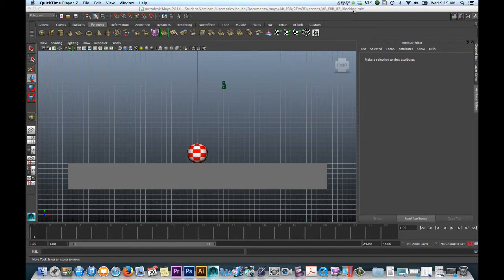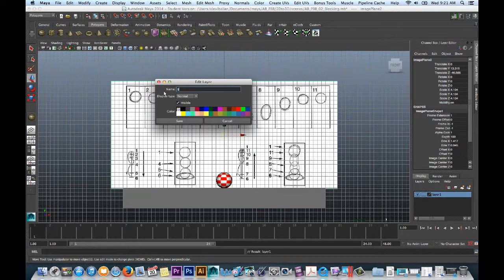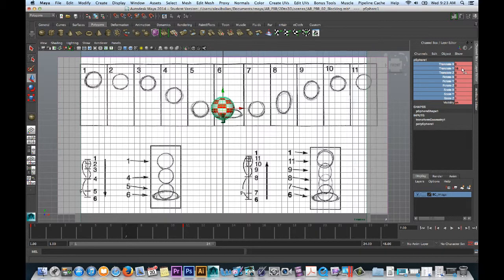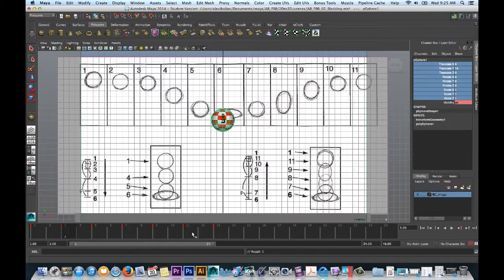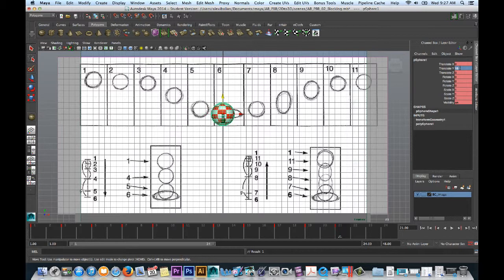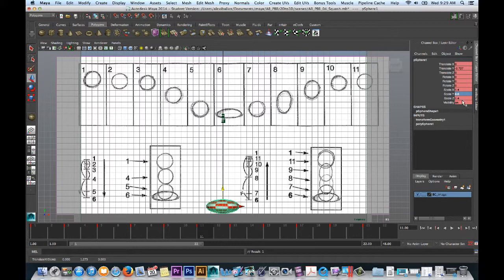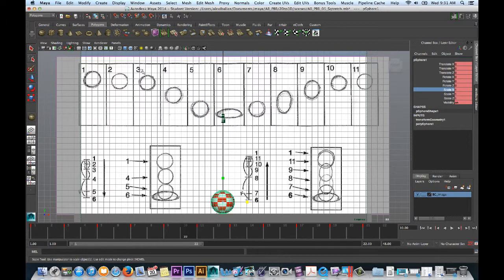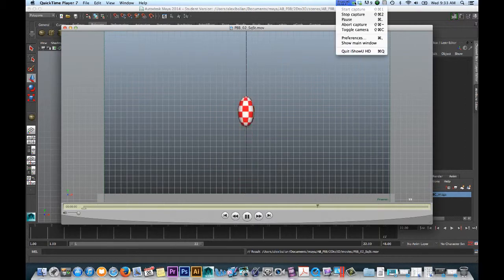Perpetual Ball Bounce in Maya Part03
We are working in stepped mode blocking out our Extremes,  Breakdowns and In-betweens